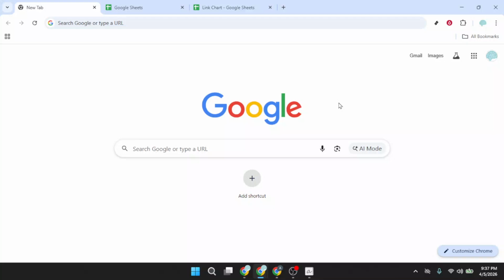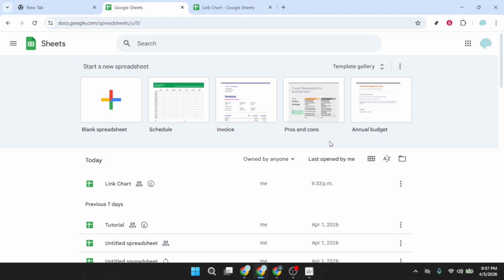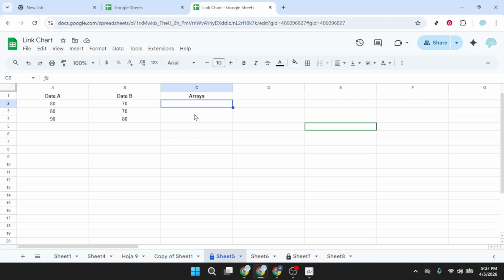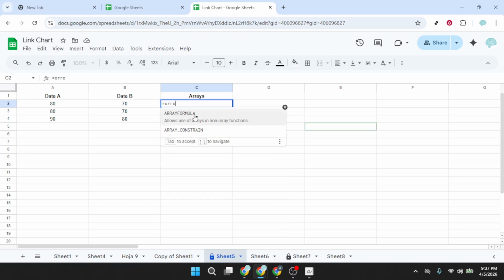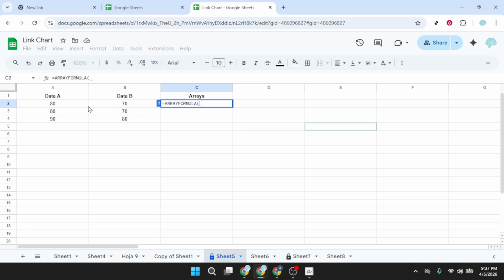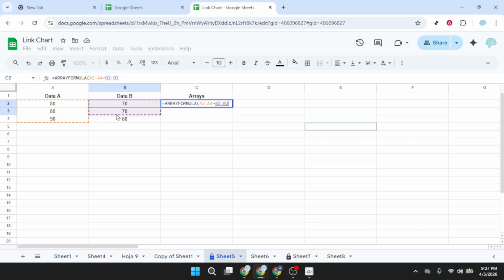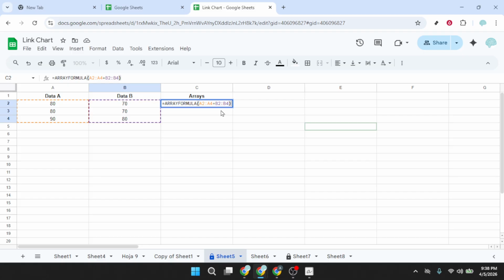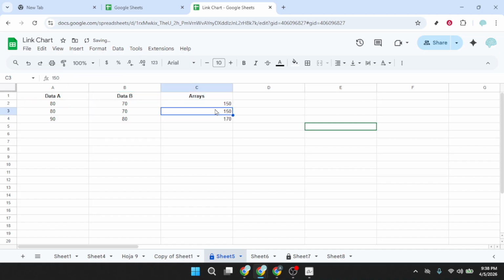How To Use Arrays In Google Sheets (Tested)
In this video, we discuss how to use arrays in Google Sheets by deploying an ARRAYFORMULA tutorial that automates everything. Mastering dynamic arrays Sheets functions lets you bulk apply formulas without dragging them down manually. Check out this Google Sheets tutorial to supercharge your data analysis workflow and advanced spreadsheet formulas.

00:00 Intro
00:04 Accessing Google Apps Launcher
00:09 Opening Google Sheets
00:18 Sheets Dashboard Overview
00:22 Selecting the Target Spreadsheet
00:26 Identifying the Results Cell
00:31 Choosing the Optimal Results Location
00:43 Typing the Array Formula Syntax
00:52 Understanding ArrayFormula Functionality
01:04 Selecting the First Data Range
01:15 Adding the Plus Operator
01:25 Selecting the Second Data Range
01:31 Importance of Matching Range Shapes
01:47 Completing the Formula Structure
02:03 Final Review and Execution
02:10 Observing the Spilled Results
02:18 Benefits of Single Formula Results
02:24 Troubleshooting Output and Range Errors
02:32 Verifying Numeric vs Text Values
02:38 Summary and Conclusion